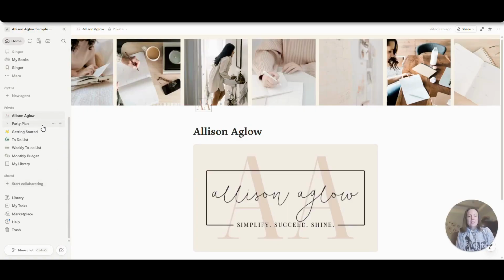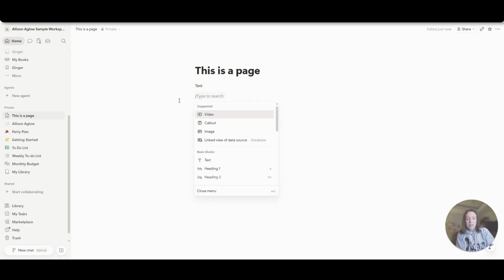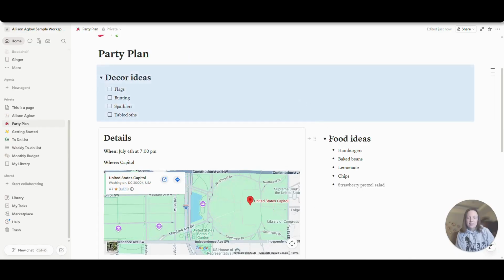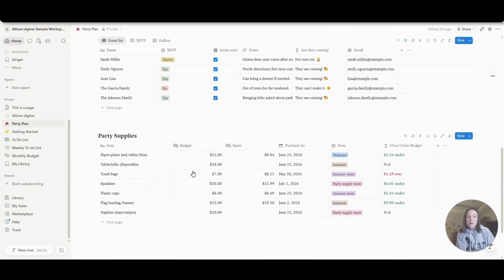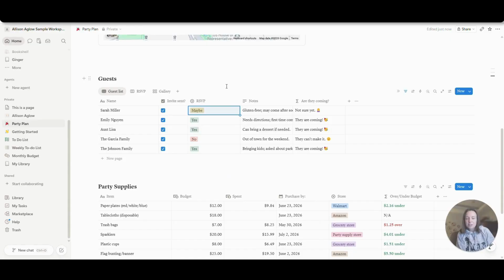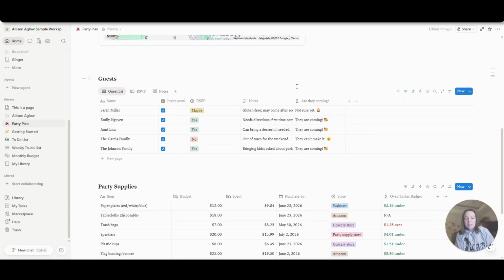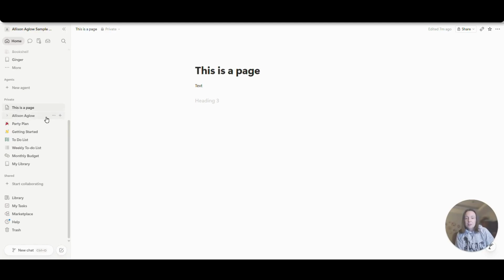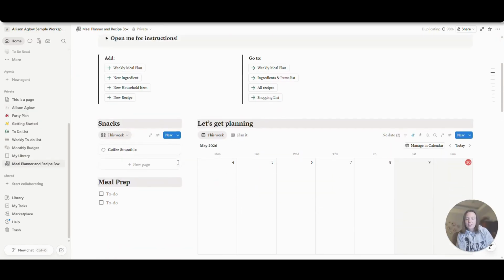Beginner’s Guide to Notion | What It Is & How It Works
Have you been hearing everyone talk about Notion and wondering what it actually is? I wanted to make a simple beginner-friendly overview without all the overwhelm.

In this video, I’m walking through:

- What Notion is
- How it works
- The basic layout and features
- Why people use it for planning, routines, organization, and everyday life
- How to install a template

If you’ve ever opened Notion and immediately thought, “Umm… now what?” you’re not alone. But once you understand the basics, it really can become such a helpful tool for keeping your life and ideas organized.

🤎 Looking for Notion templates?
Check out my overview of the My Library: Book Tracker & Reading Log template I have available!

🤎 More simple routines + planning ideas

🤎 Allison